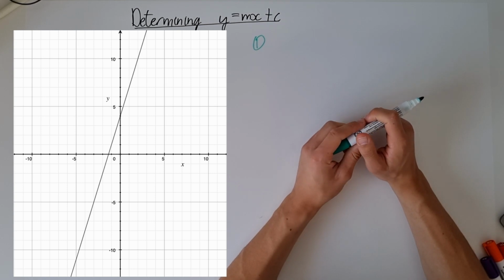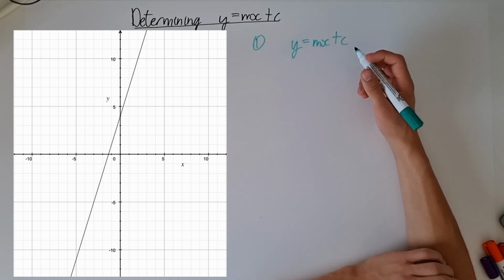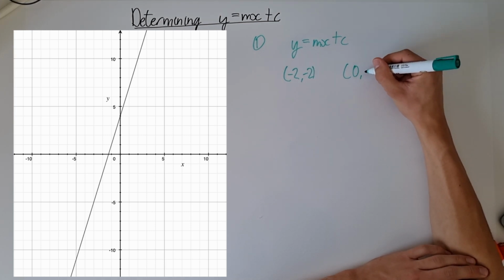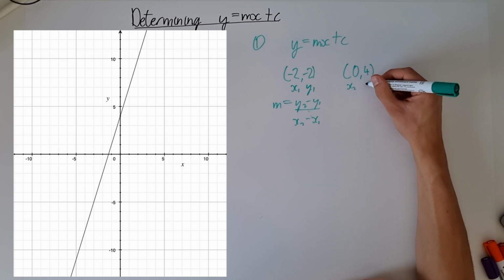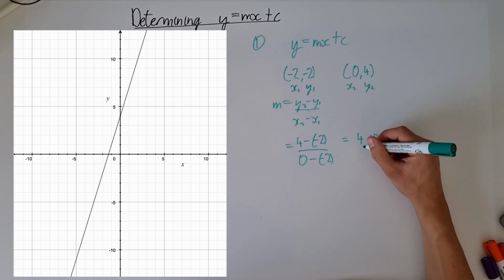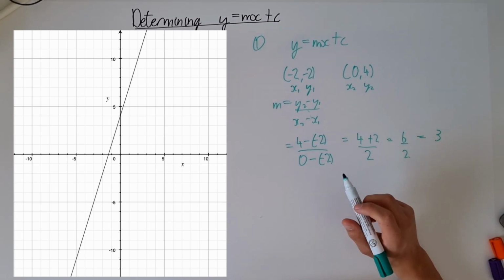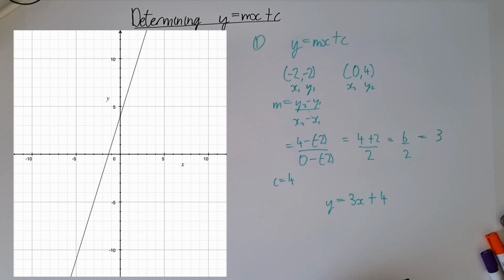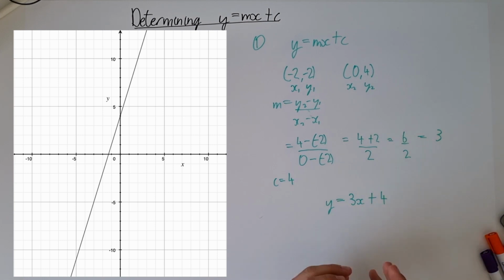How to solve the Equation of straight line (y = mx +c) - National 5 maths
Understanding how to find the equation of a straight line is a very important topic in the National 5 maths course. This frequently shows up in exams, so having a good understanding of how to do this will help you in your preparation for the National 5 maths exam.